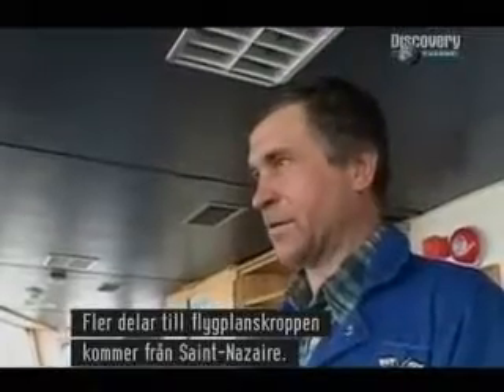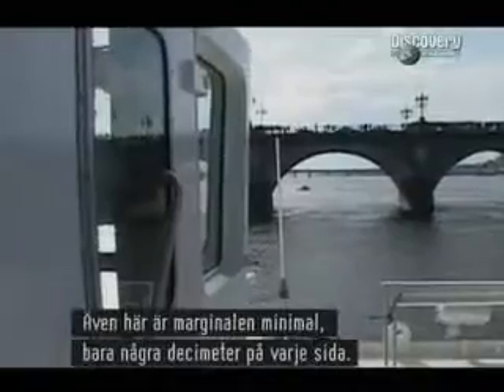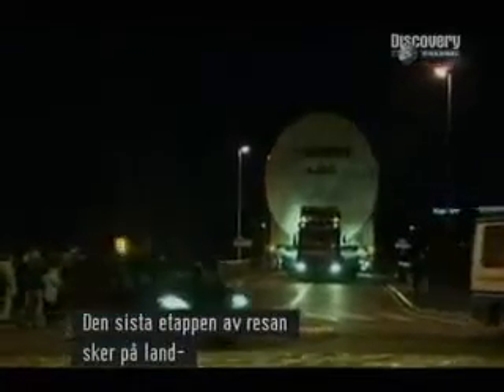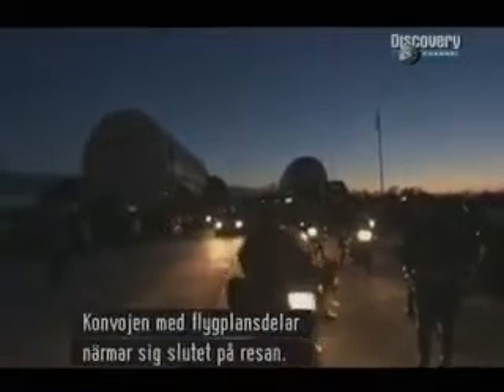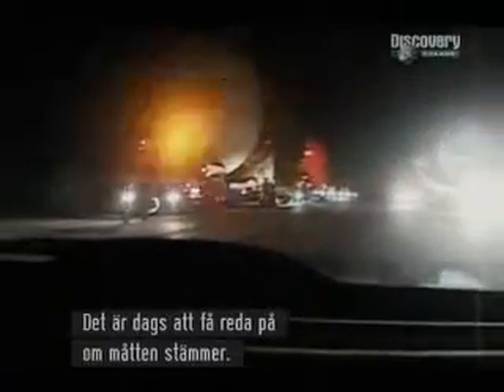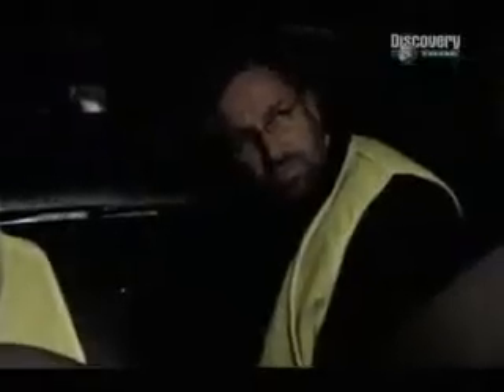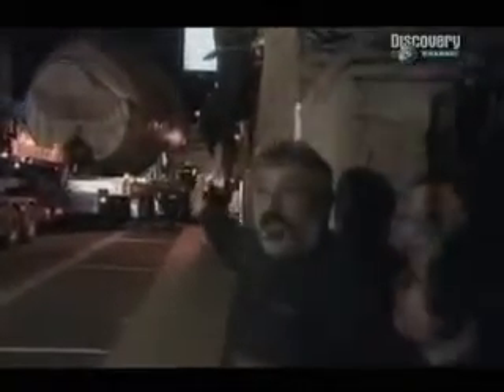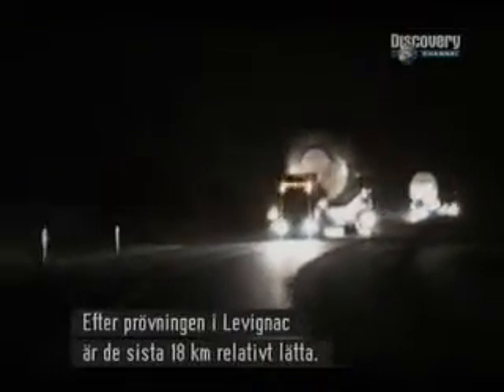Building the A380 - Giant of the Skies - Episode 1 - Part 5